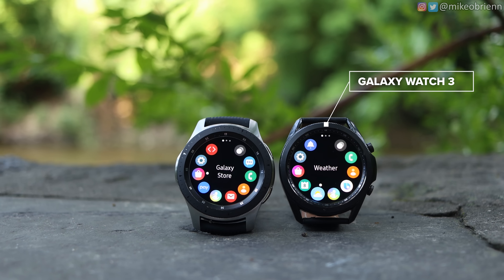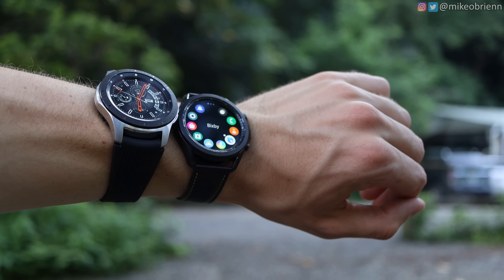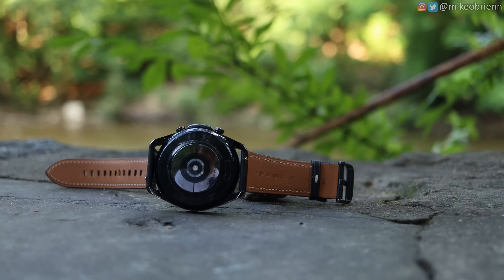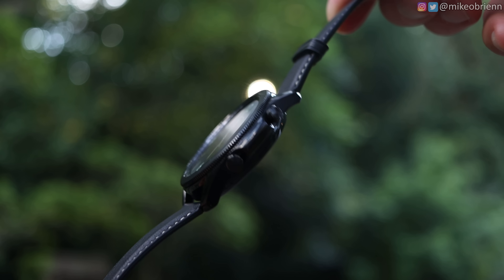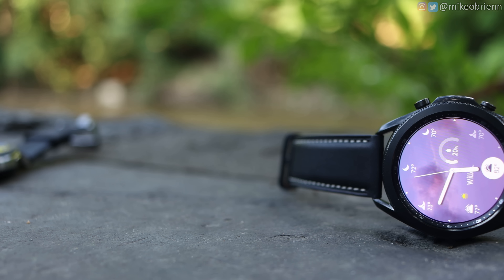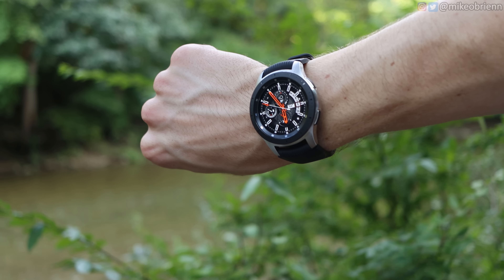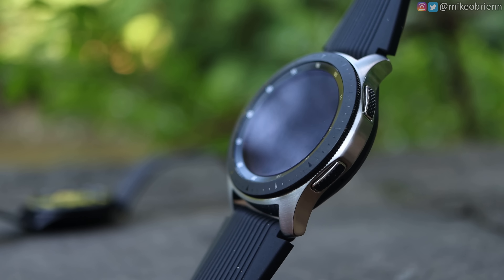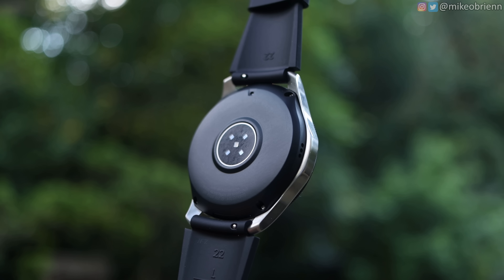GALAXY WATCH 3 vs ORIGINAL GALAXY WATCH [One BIG Trade-off]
After testing these watches side by side, I found one BIG compromise you will end up making if you choose the new and improved Watch 3.
GALAXY WATCH 3 ➡️
GALAXY WATCH ➡️
Besides the price, and battery life, the Watch 3 is far superior in almost all aspects.

2 FREE AUDIOBOOKS

TRANSPARENCY:
I purchased the unit reviewed in this video with my own money. This did not affect my review of this device. I tested the Watch 3 thoroughly and reviewed both pros and cons. As described below, many of the featured products in this description are from our partners. This does not influence our content. For more, please continue reading below.